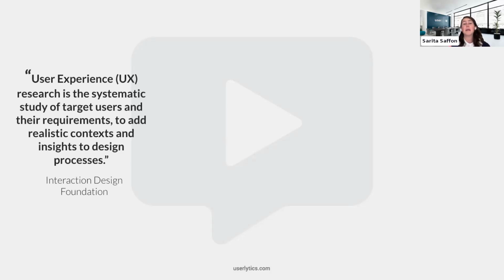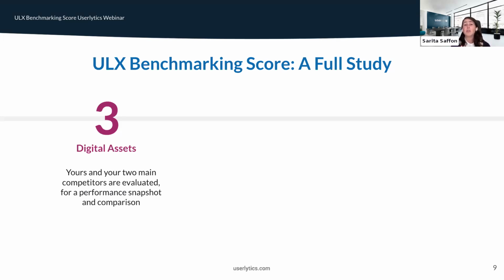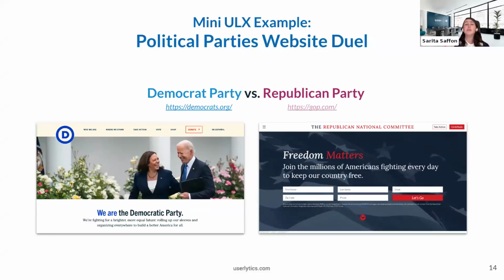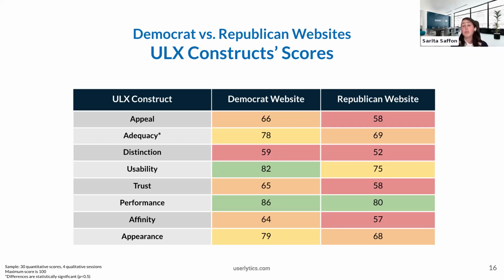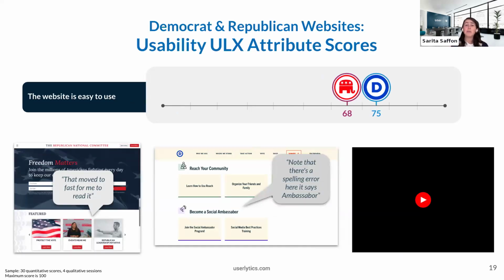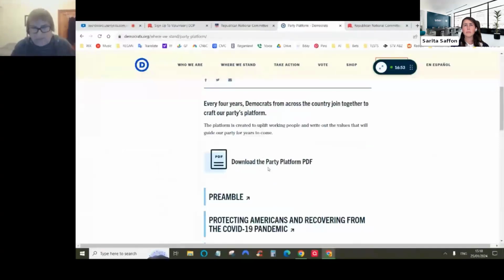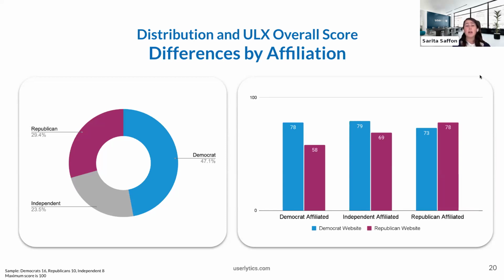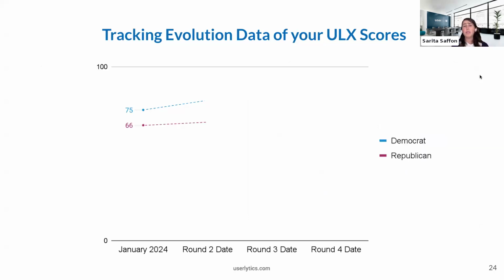Webinar: Mastering UX Benchmarking with the ULX® Benchmarking Score